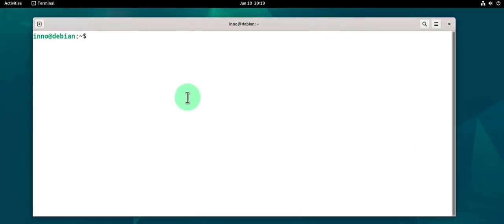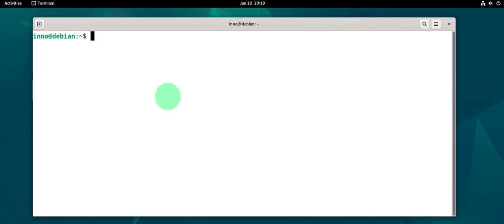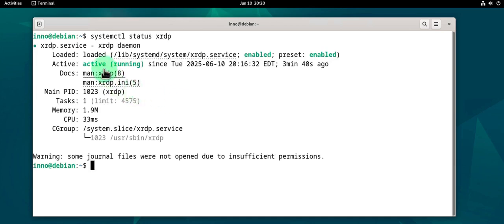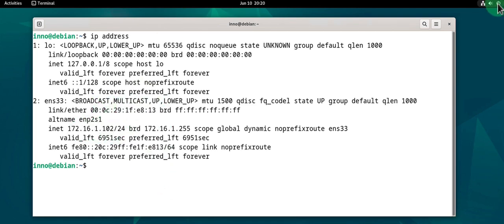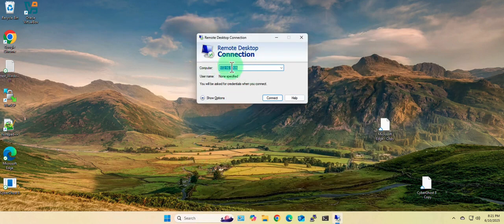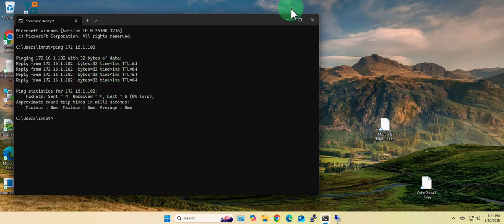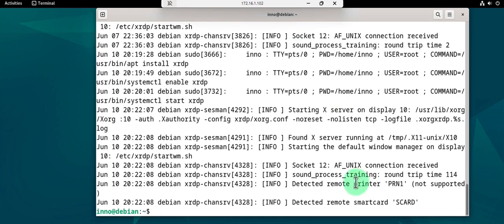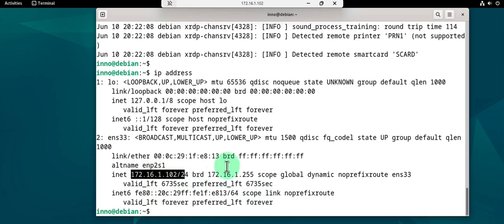Connect to Debian Remotely From Windows 11 using RDP/XRDP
How to Connect to Debian Remotely From Windows 11 using RDP/XRDP